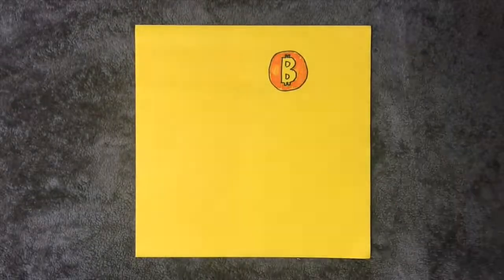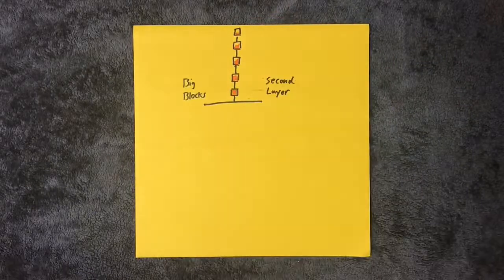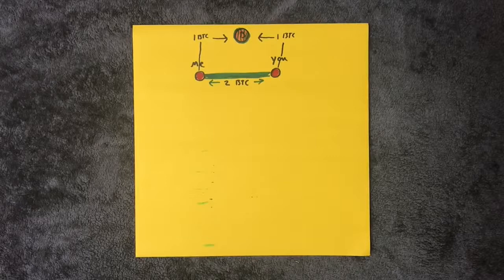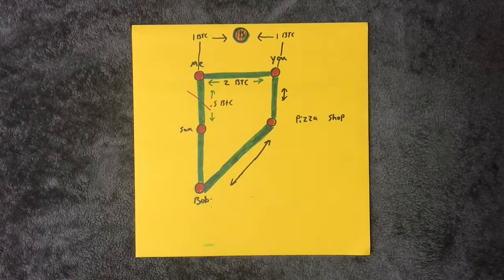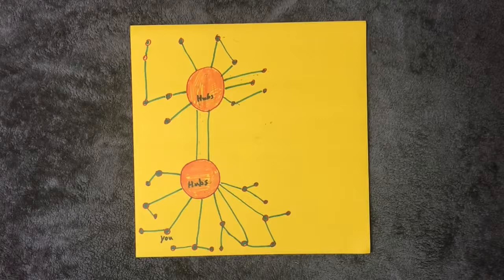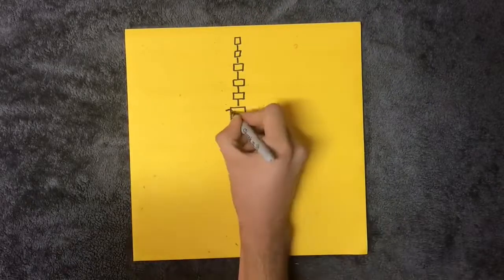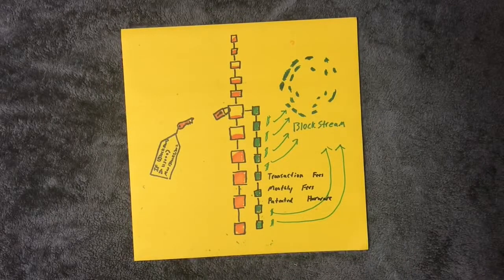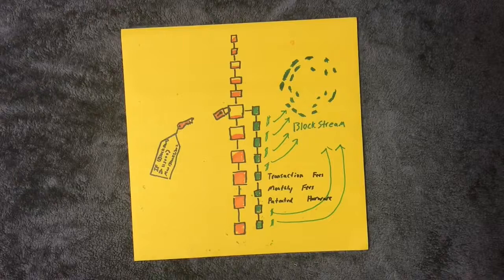How The Banks Bought Bitcoin - The Lightning Network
I copy paste everything from that page !

This is the finished version of my original video "The truth about the lightning network"

Treat this video as a menu to start at. As i add videos i will link the relevant ones. Upcoming videos on Bitcoins censorship by r/theymos, Blockstreams connections to the banks, How Blockstream took over Bitcoins development, as well as videos on Asicboost, Jihan Wu, Roger Ver and a variety of other topics.

BTC:
15hj4CgsqxWQPA5n1poAvxFYgu3vvnWjAX

BCH:
15hj4CgsqxWQPA5n1poAvxFYgu3vvnWjAX

XMR:
4A4MQAT6Ev9FgLzt7iqcEt31WrRHhk5Xe9auLh6MwXsTJWmsJoqpw24Us1BCn3HYZUV9BCZSM3kwQ6W5KgW5ZSM71T7RA2F